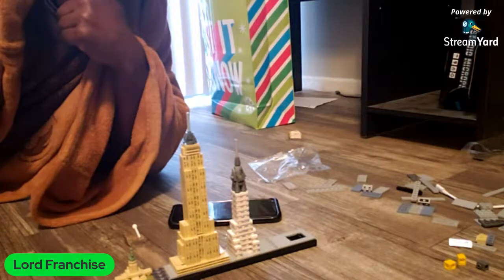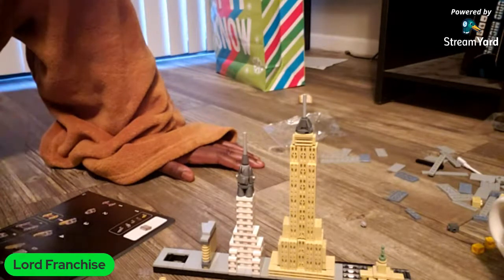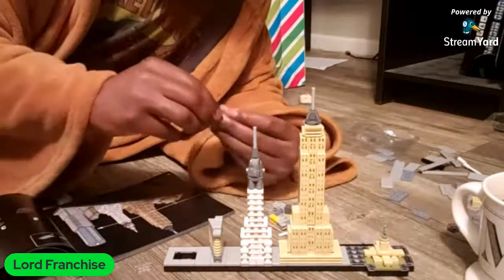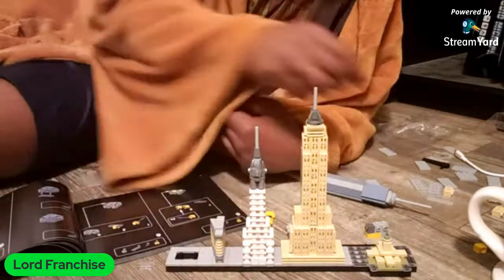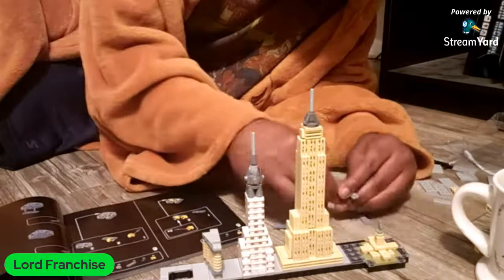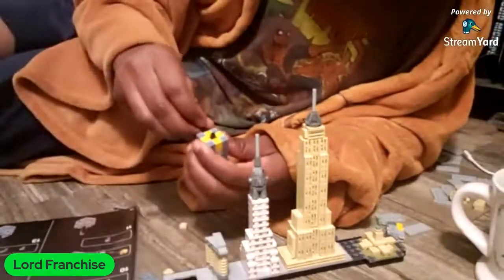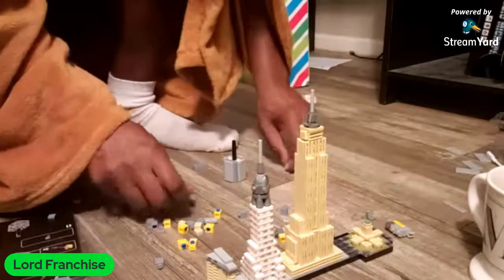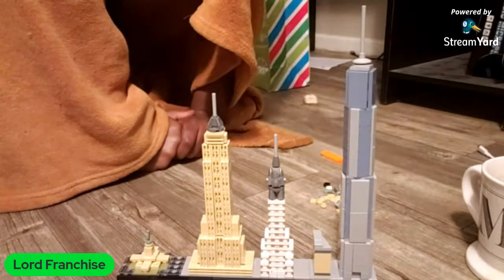Franchise History Builds New York City Pt2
Here's part 2, got two more buildings to build